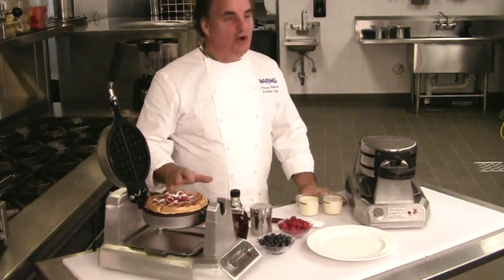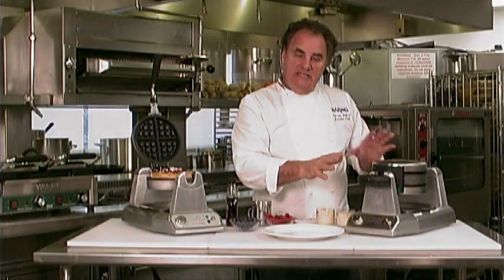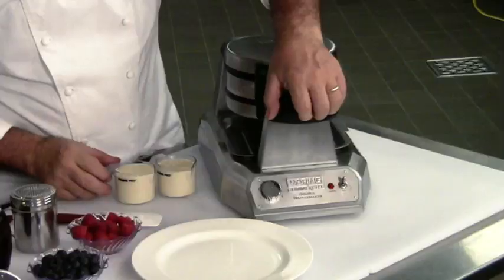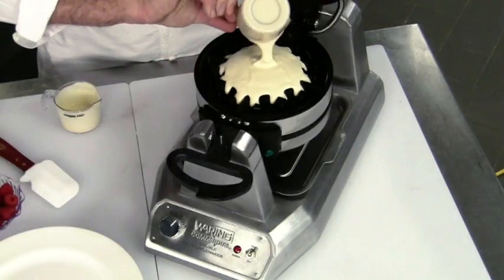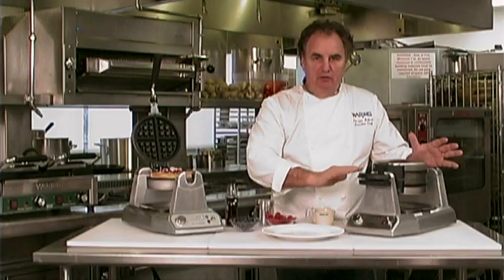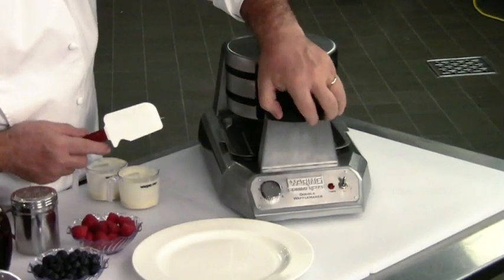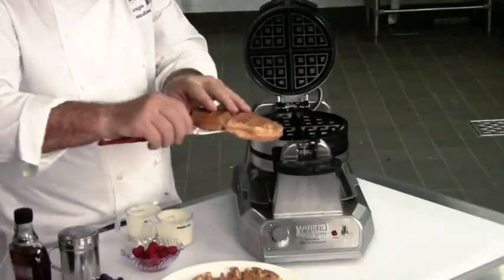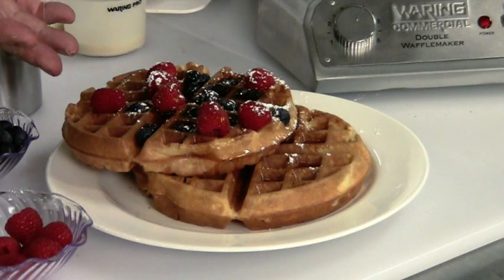Waring Waffle Makers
Waring Waffle Maker removes waffles easily with little clean up.